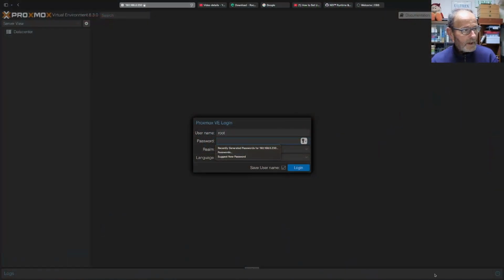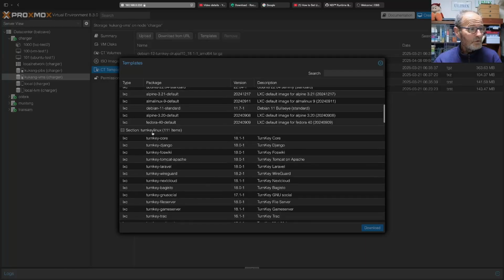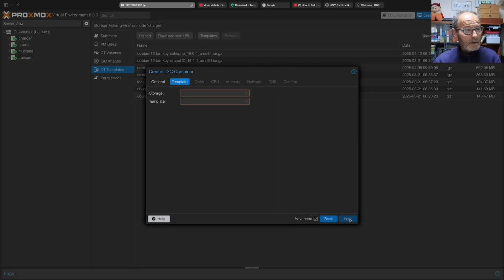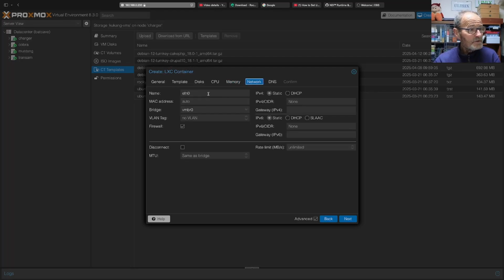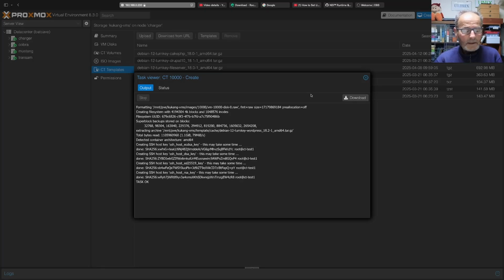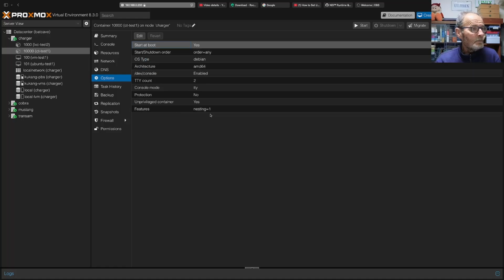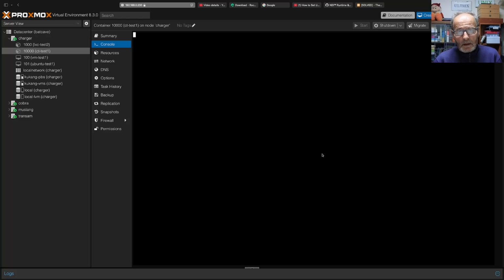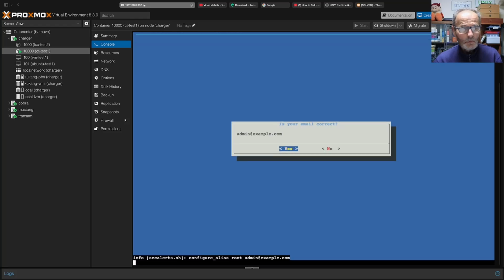Proxmox VE Part 5 - Containers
Part five of a full Proxmox course. This section covers a full demonstration of the container creation procedure, followed by installation and configuration of a Wordpress server. Future videos will cover all aspects of Proxmox, from High Availability, backups and snapshots, CLI etc.